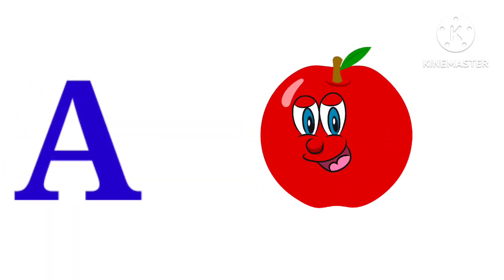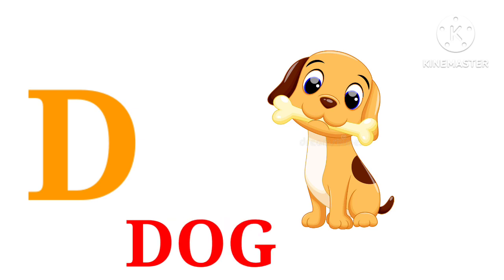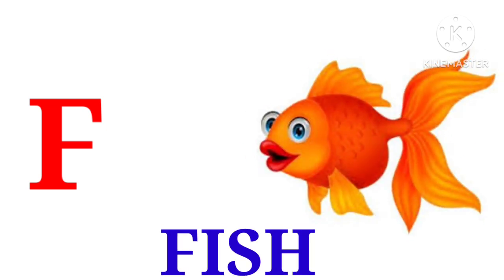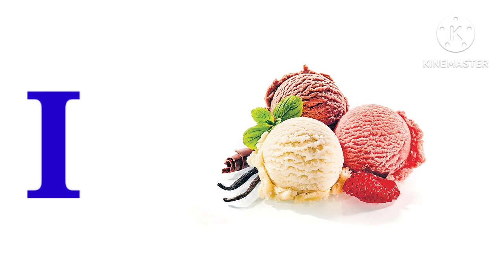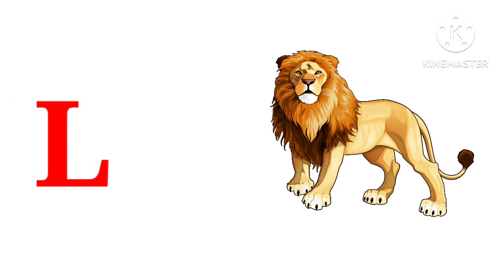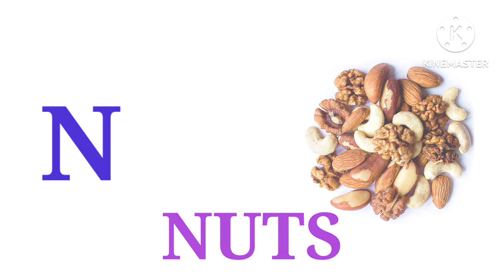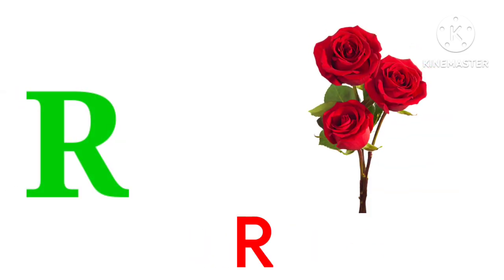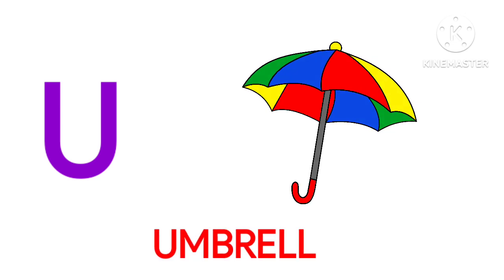A for Apple -ABCD Alphabate Rhymes Learn for fun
Hi Freind introduce Latter.. A To Z